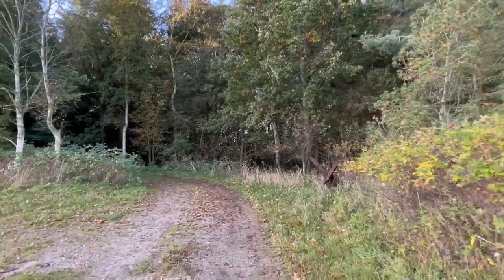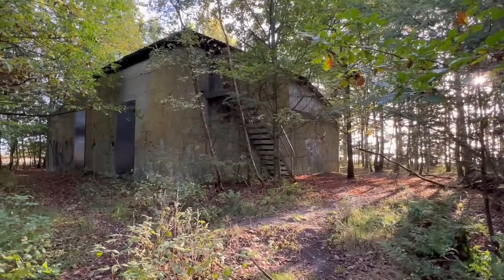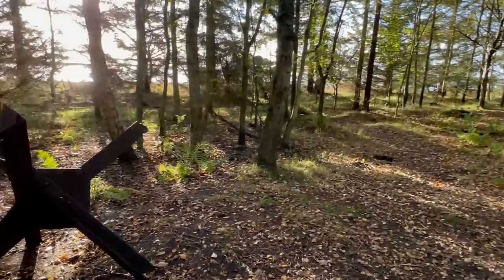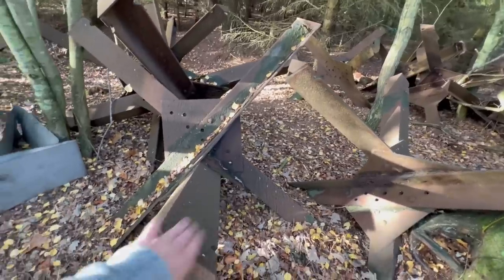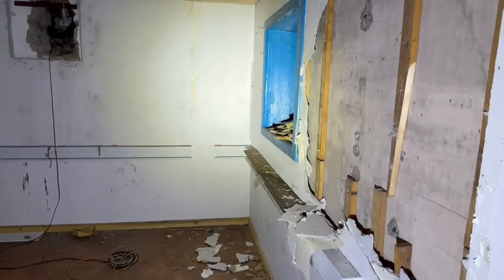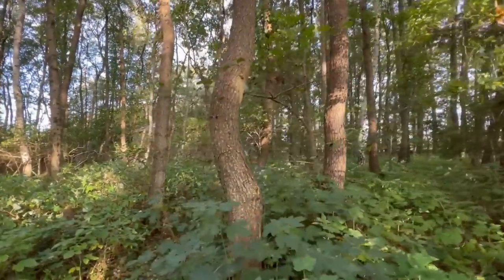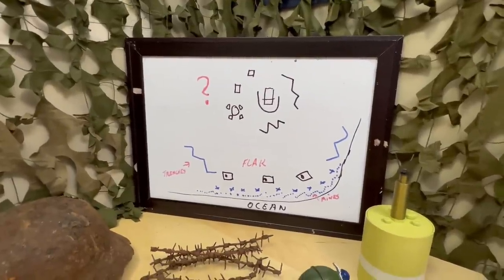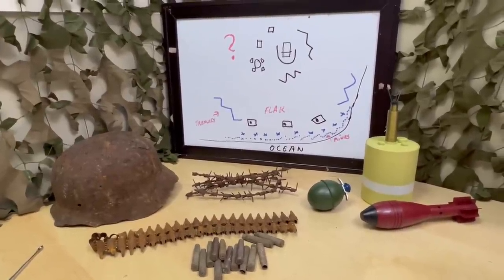Secret German WWII guns. What happened here ?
Secret German WWII guns or what happened here ?
Rumors says the Germans tested a prototype 37 mm
anti aircraft gun here and one local claims to have proof of that..

Thank you Alexander :)